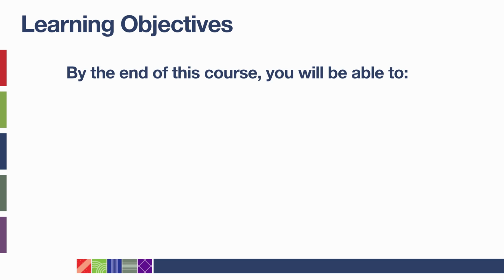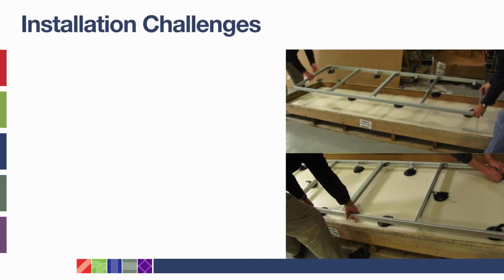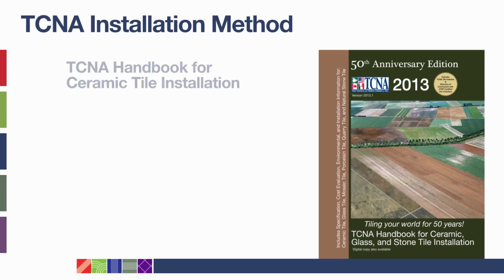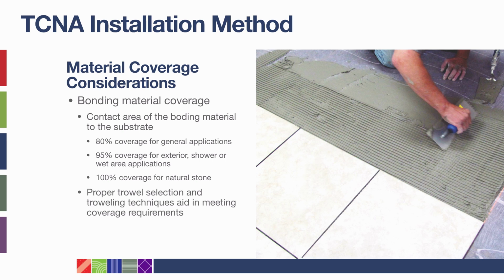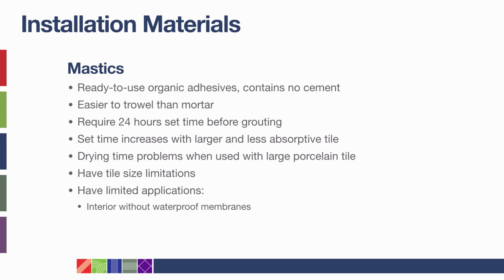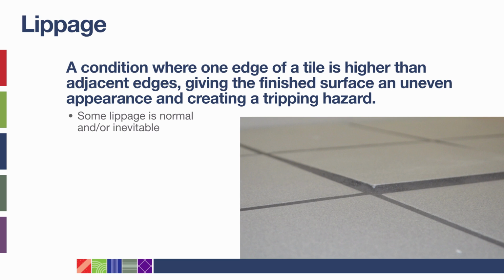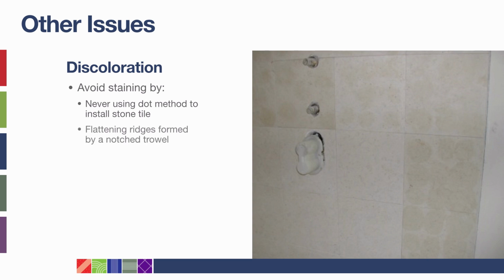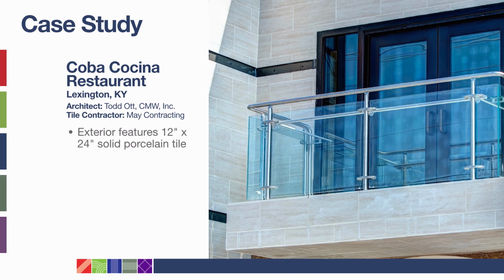TEC Large Format Wall and Floor Tile Design Challenges and Solutions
Large Format Wall and Floor Tile: Design Challenges and Solutions

This is An educational video covering large format wall and floor tile design challenges, and solutions. This is great general knowledge for contractors and tile installers. Architects that complete this course, could quality for 1 AIA learning unit. Read more below for detailed information.

Course Description
As the manufacture and use of larger and larger tile becomes increasingly more common, it is critical to understand the unique requirements for installing large-format tile on walls and floors. This course provides an overview of the benefits and potential challenges of working with this unique and beautiful material. Topics covered include proper installation techniques for safety, reliability and durability under heavy use, occupant safety, comfort and aesthetic issues and how to avoid them, and case studies.

HSW Justification:
Large format tile is typically installed in high traffic areas. Those are spaces prone to accidents. People in a hurry, people bumping into each other, sometimes people with children or baggage in tow, walkways shared with small vehicles and cleaning machinery. For these reasons, the tile must be set in such a manner as it remains motionless, there is no lippage, which can snag clothing, shoes or rolling baggage, and perfect leveling to aid muscle memory and prevent the floor from becoming a hazard. Additionally, there are aesthetic considerations in material selection of both the substrate and mastics, material installation and material selection as appropriate for a given application.

Learning Objective 1:
Assess project environments and select the most appropriate large-format tile or stone, mortars and methods for a successful installation

Learning Objective 2:
Utilize solutions for installing large-format tile that avoid common installation pitfalls, including discoloration and lippage.

Learning Objective 3:
Identify the benefits and potential challenges of using large-format materials.

Learning Objective 4:
Explain how new technologies have enhanced mortars and mastics, and compare and contrast the uses of these adhesives.